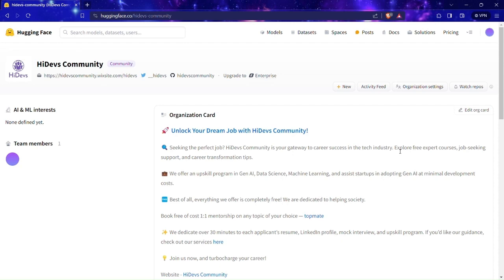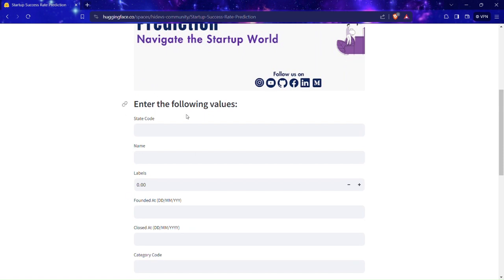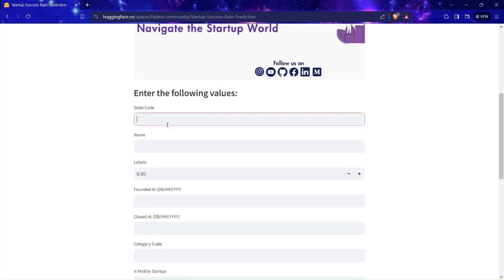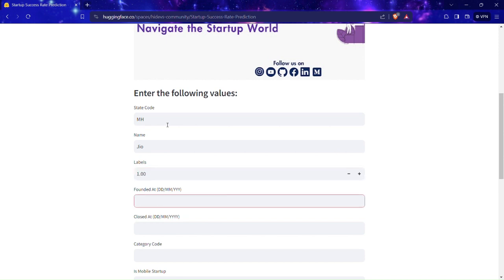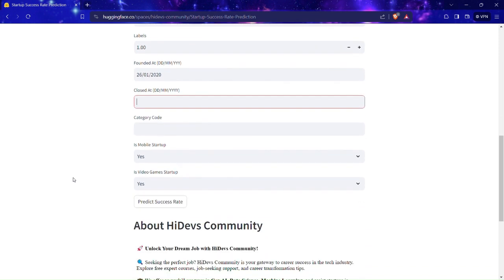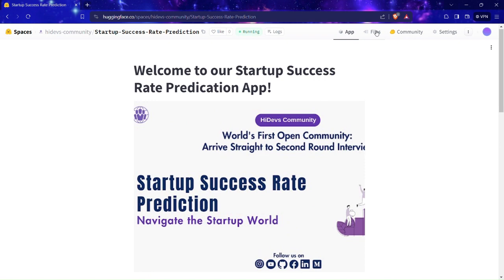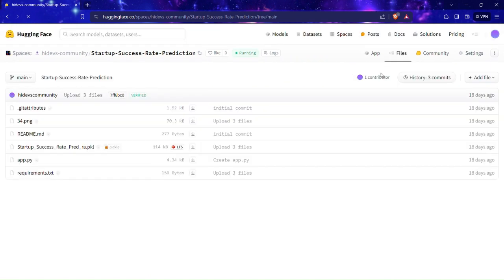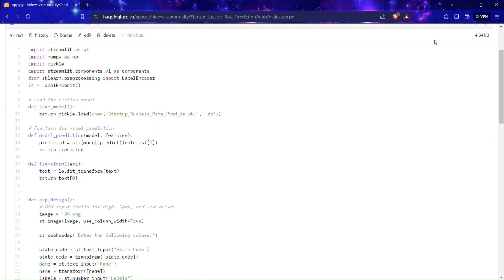Startup Success Rate Prediction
🚀 𝐏𝐫𝐨𝐣𝐞𝐜𝐭 𝐨𝐟 𝐭𝐡𝐞 𝐃𝐚𝐲: Startup Success Rate Prediction! 🚀📊

🎯 𝐖𝐡𝐚𝐭 𝐘𝐨𝐮 𝐖𝐢𝐥𝐥 𝐋𝐞𝐚𝐫𝐧: - Predict the success rate of startup businesses with data analysis. - Support entrepreneurship and investment decisions. - Foster a thriving startup ecosystem.

🔍 𝐔𝐬𝐞 𝐂𝐚𝐬𝐞: - Valuable for entrepreneurs, investors, and policymakers. - Promote innovation and economic growth.